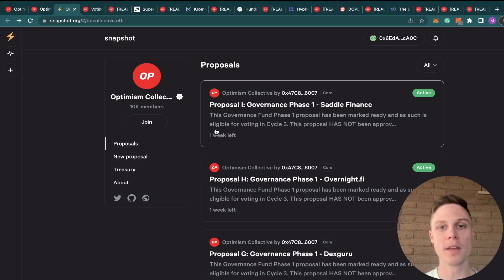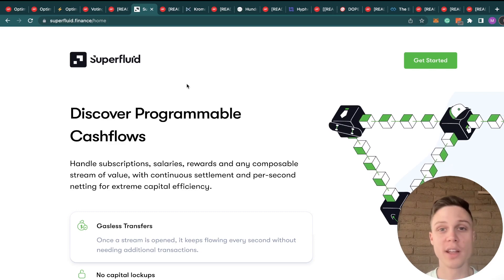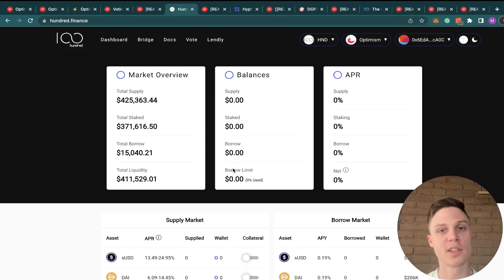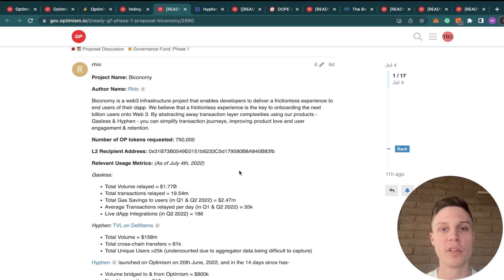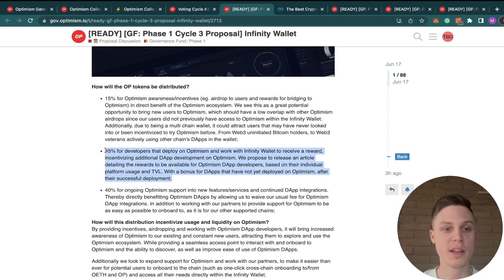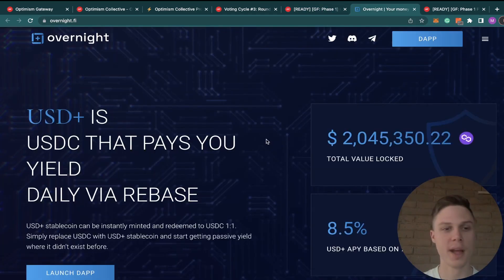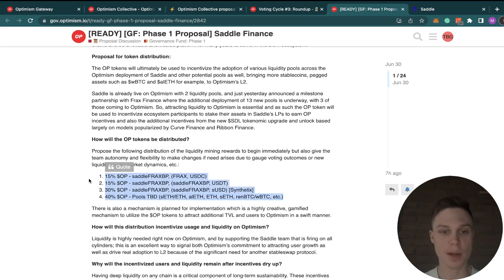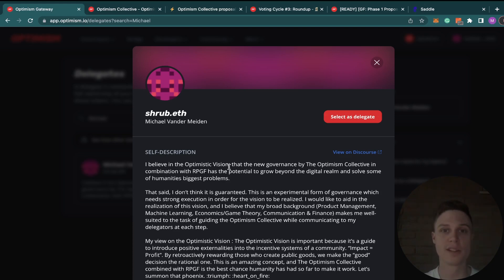Optimism Governance | Voting Round 3 Overview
Overview of the proposals and my votes for the Optimism Collective's voting round 3. In the video, I explain why I think each vote will be best for the future of the Optimism network.